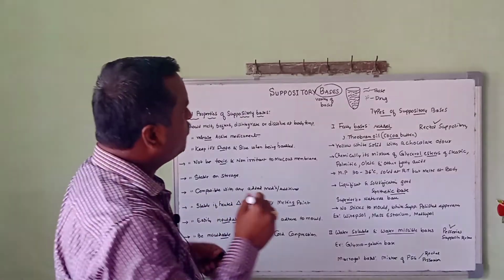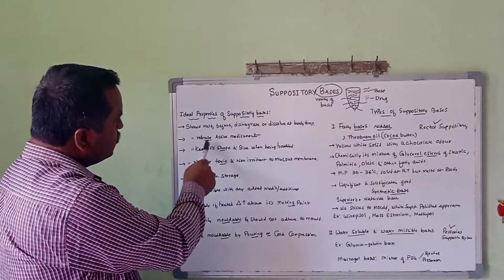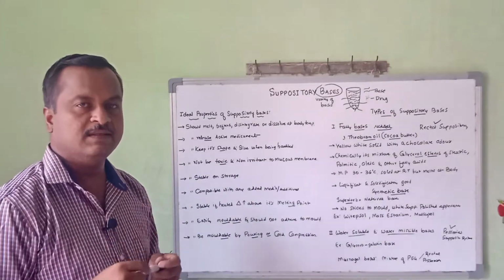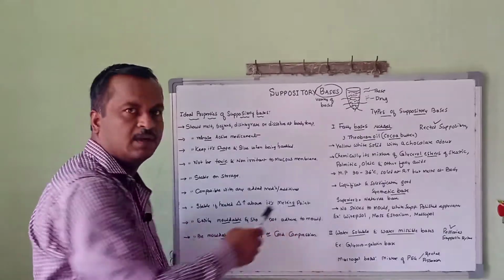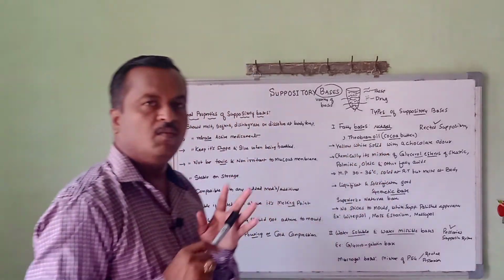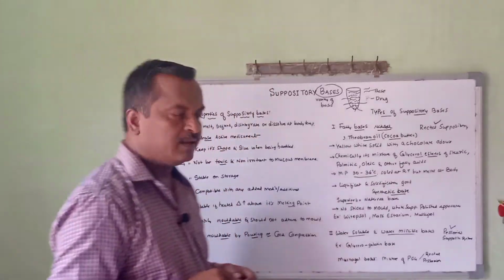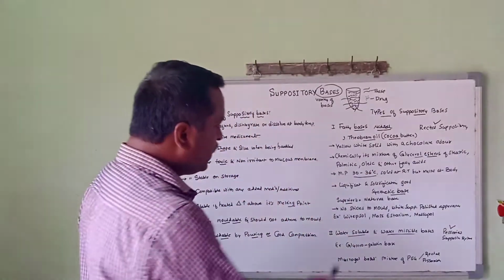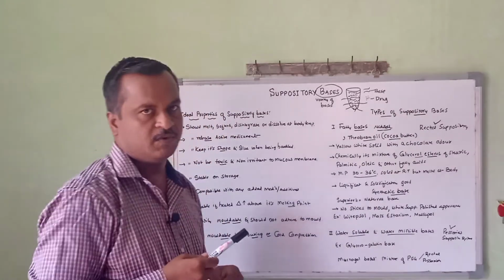Suppository bases. English & Hindi.Dr.Srikanth.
Dear students in this video following topics are explained

If any body needs notes or question bank or blue prints you may message by using following instagram link.